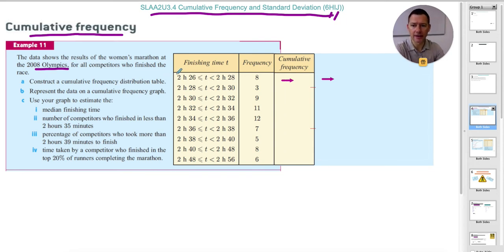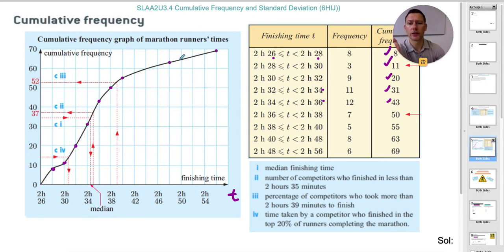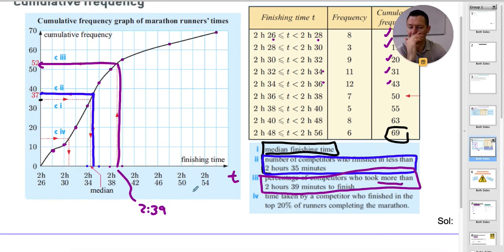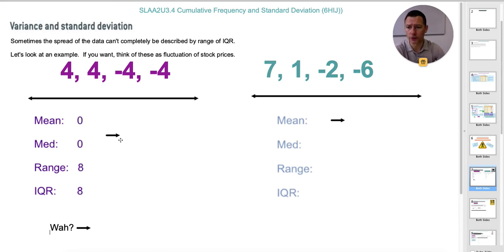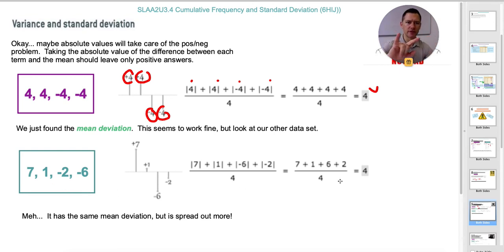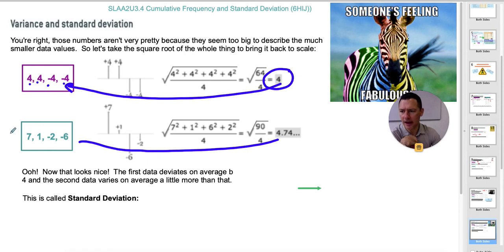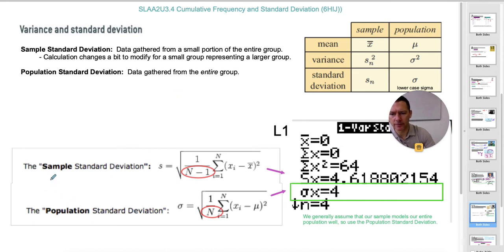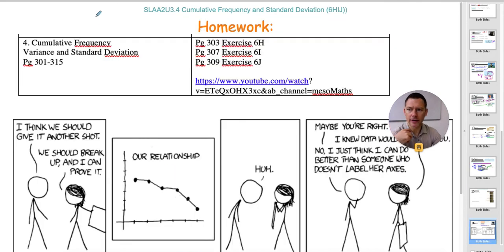SLAA2U3 4 Cumulative Frequency, Variance, SD 6HIJ VIDEO